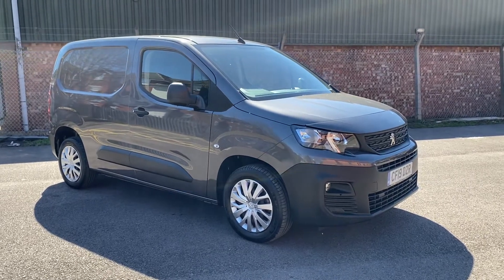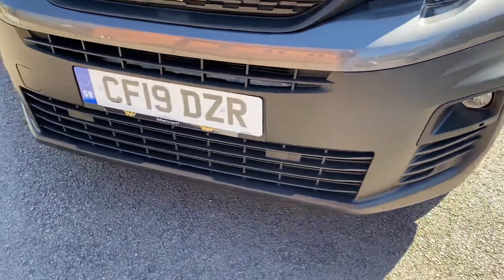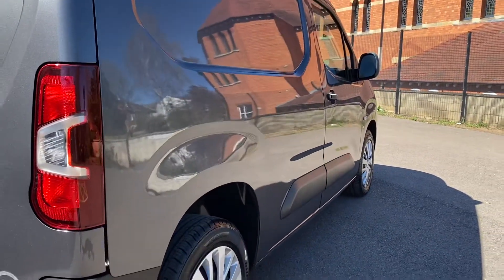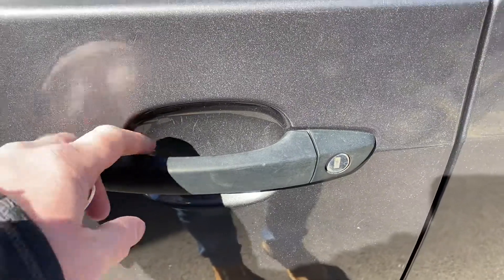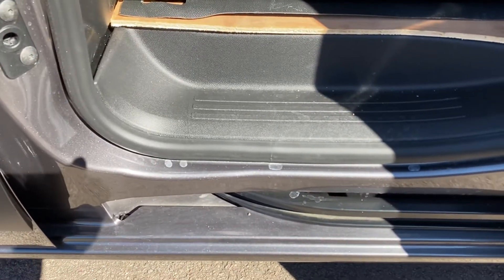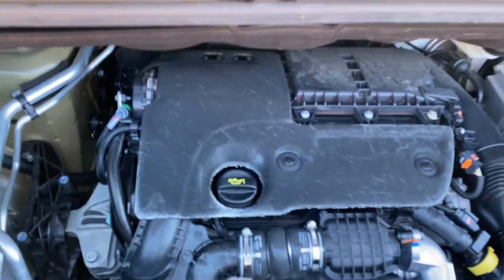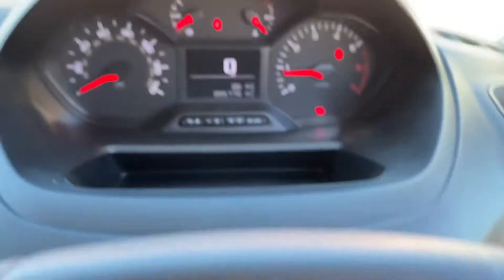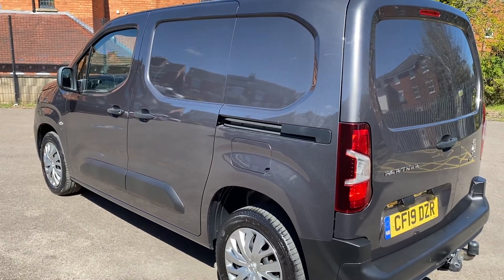2019 Peugeot Partner 1.6 HDI Professional 1000 for sale @ Vans Today Worcester